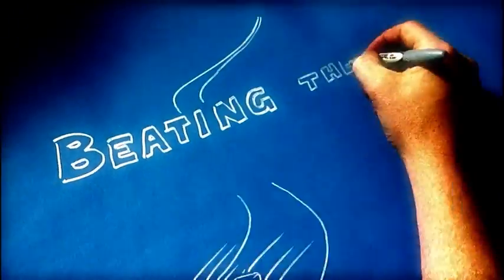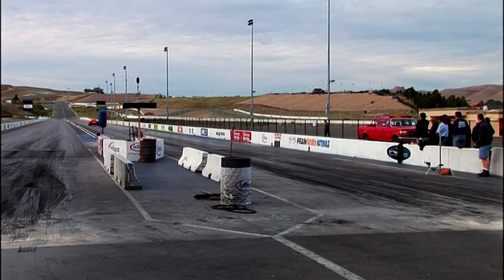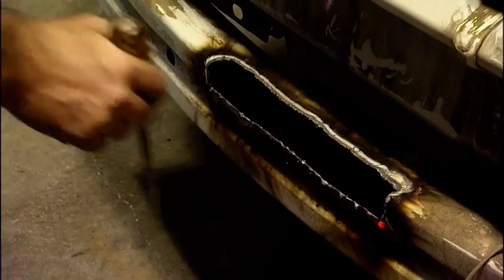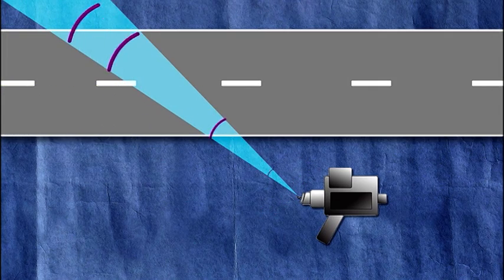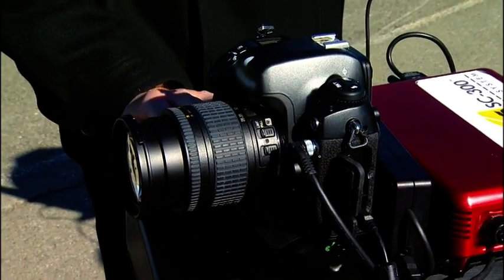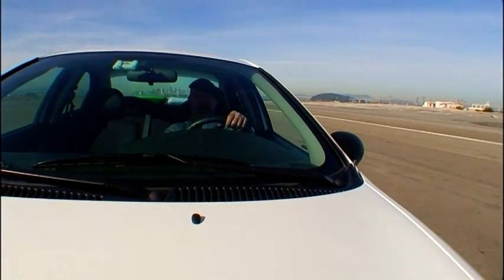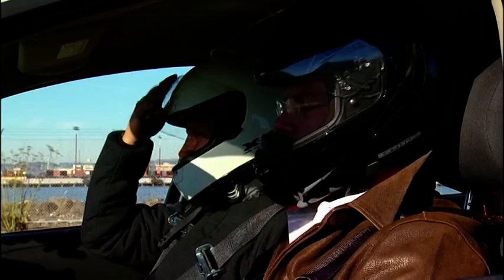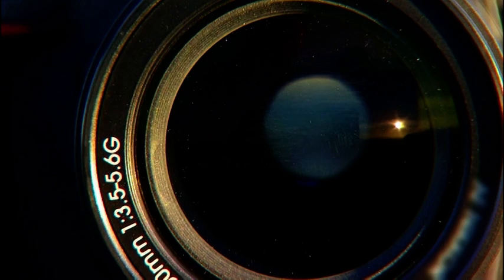Beating Speed Cameras | MythBusters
Can you beat a speed camera by driving so fast past it that it won't be able to register the car?